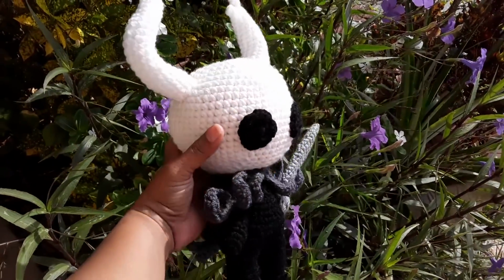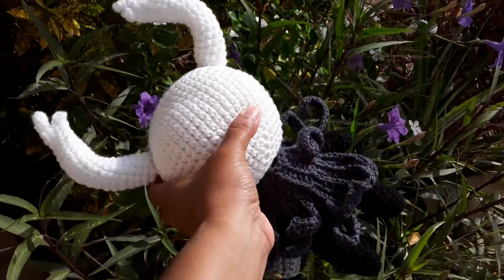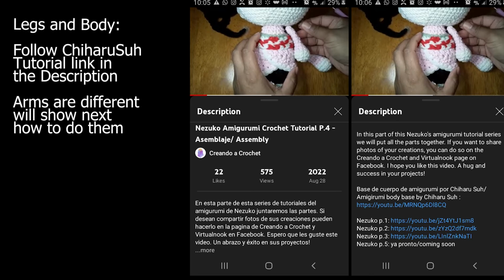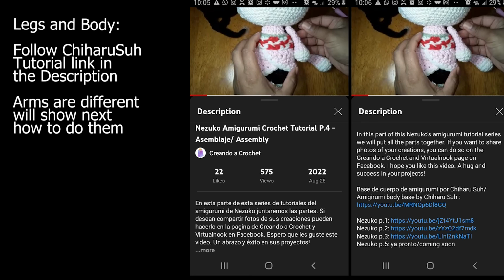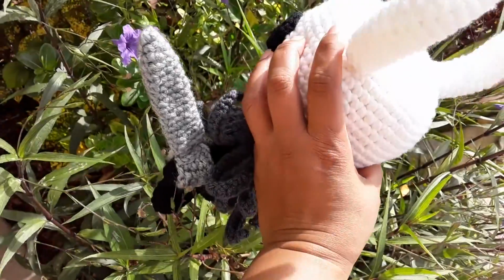P.2 Hollow Knight Amigurumi Crochet Tutorial: Legs & Body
Tutorial de tejido en crochet de cómo hacer
a Hollow Knight amigurumi. Si desean compartir fotos de sus creaciones pueden hacerlo en la pagina de Creando a Crochet y Virtualnook en Facebook. Espero que les guste este video. Un abrazo y éxito en sus proyectos!

How to crochet a Hollow Knight amigurumi. If you want to share photos of your creations, you can do so on the Creando a Crochet and Virtualnook page on Facebook. I hope you like this video. A hug and success in your projects!

GeekyJAM YouTube Channel: @geekyjam